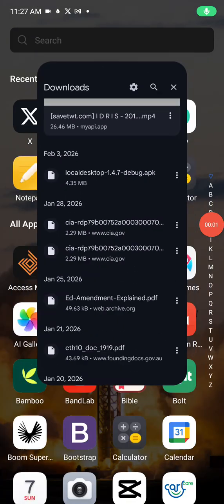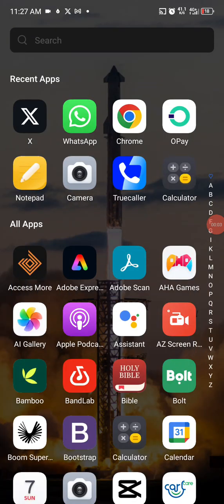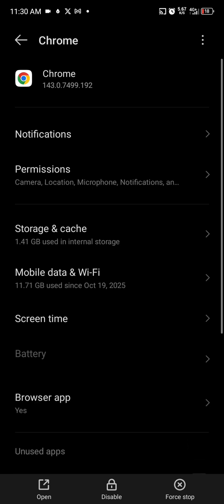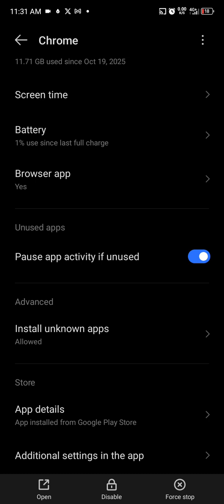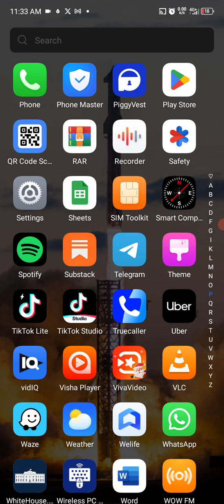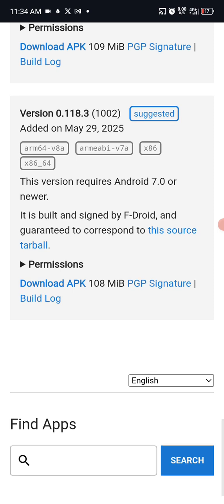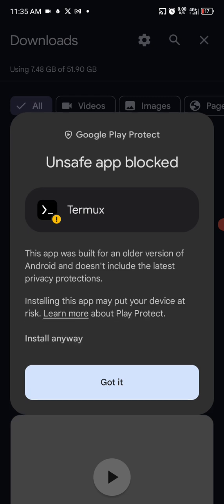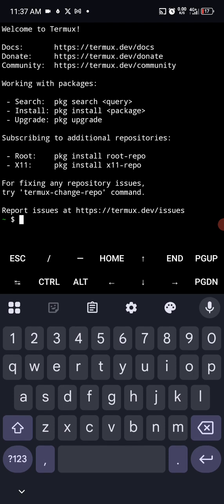how to install termux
Learn how to install termux on your smartphone